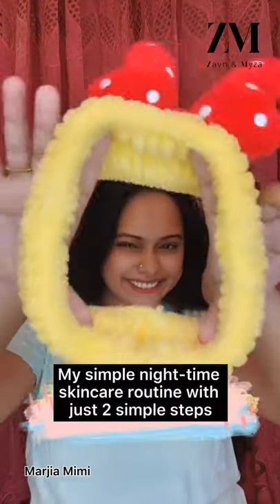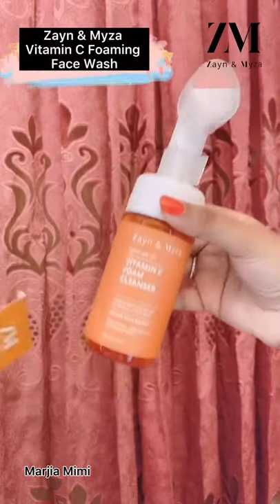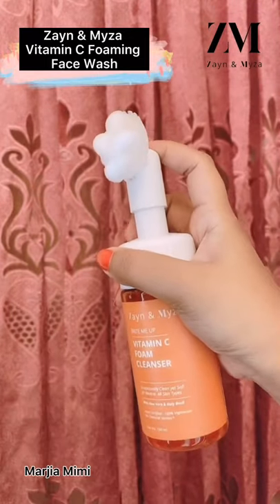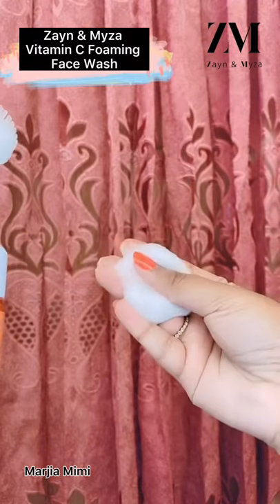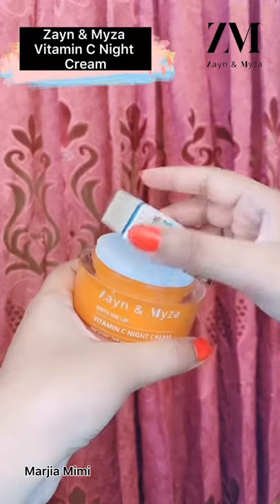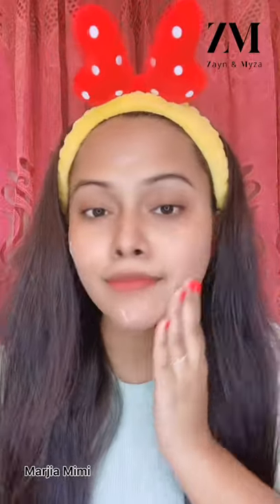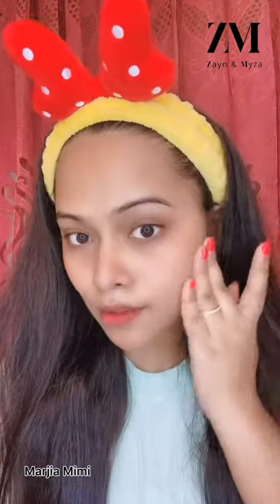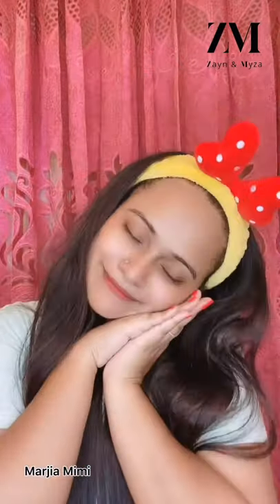দুইটি সহজ ধাপে নাইট টাইম স্কিনকেয়ার 😍 | Nighttime Skincare with Zayn & Myza